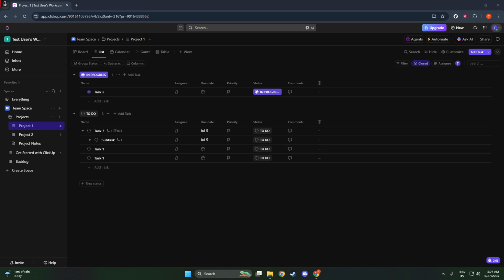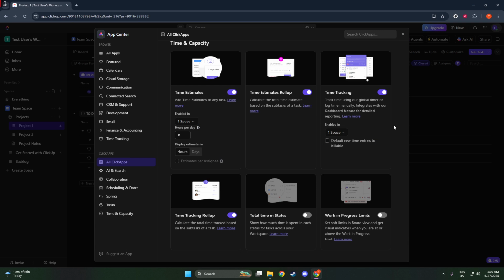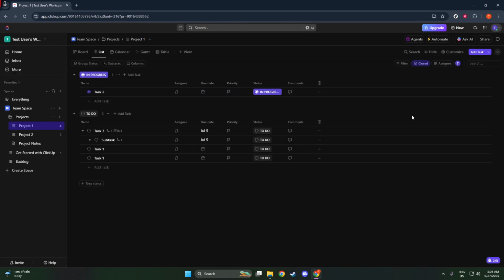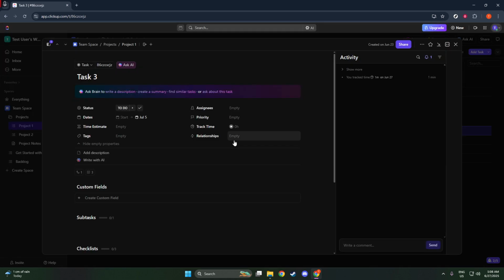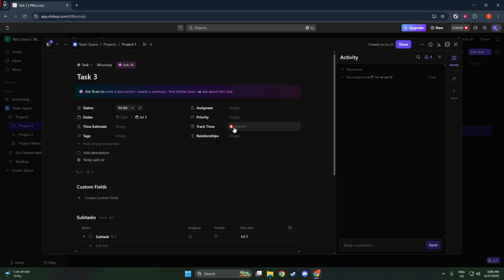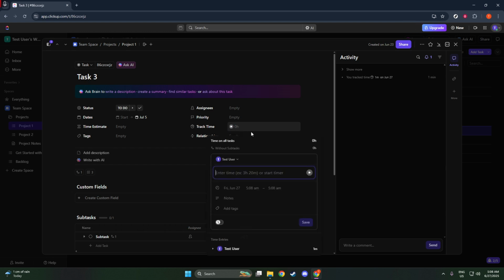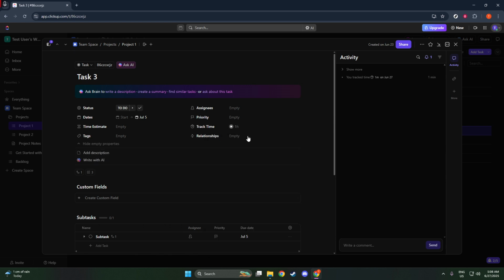How to Use Time Tracking and Reporting in ClickUp [2026 Full Guide]